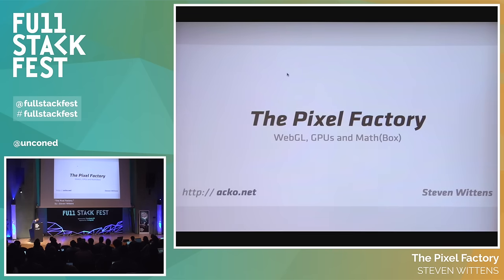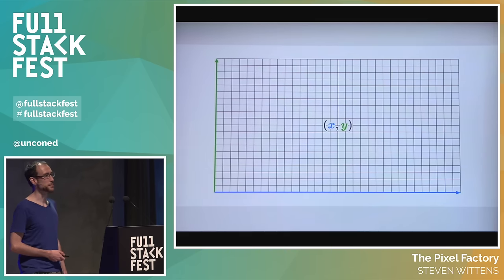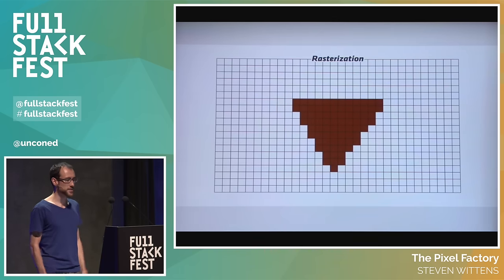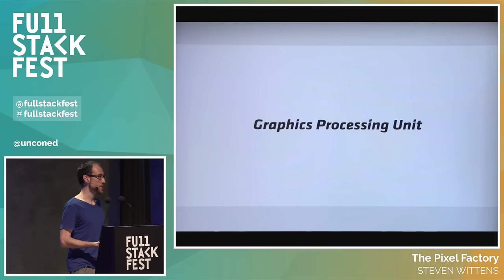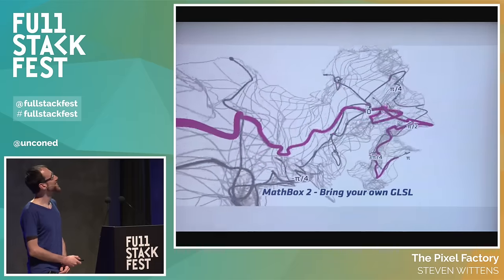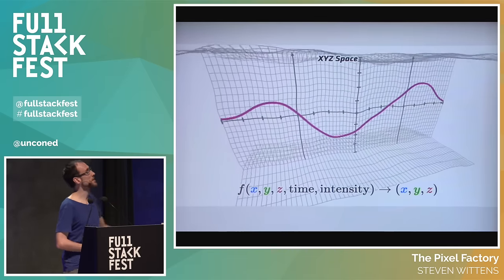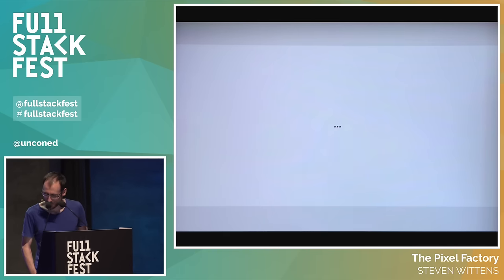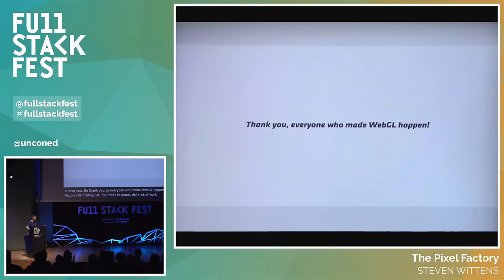Full Stack Fest 2015: The Pixel Factory, by Steven Wittens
The average phone has a few megapixels, powered by its GPU. For the most part it sits there shuffling bits around to follow your finger. But properly unleashed, these tiny supercomputers can run obscene amounts of code in a blink, even from within the restricted sandbox of a web browser. Each pixel is a virtual machine on its own, with math inside. Let’s go look.